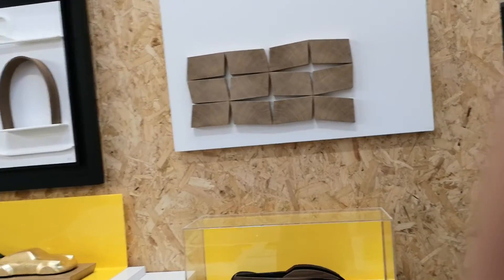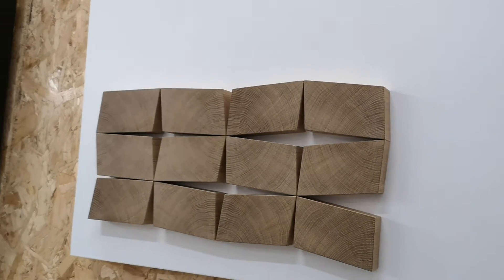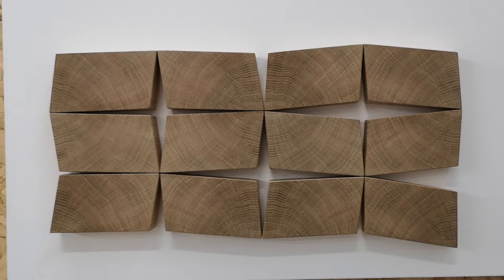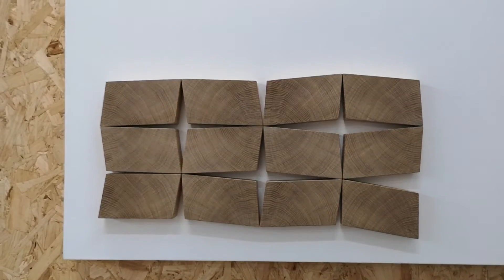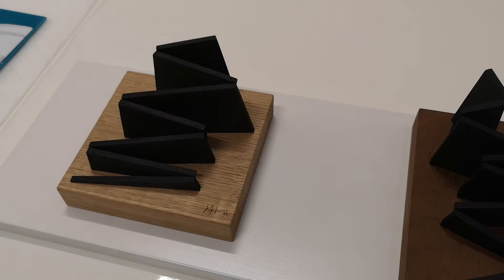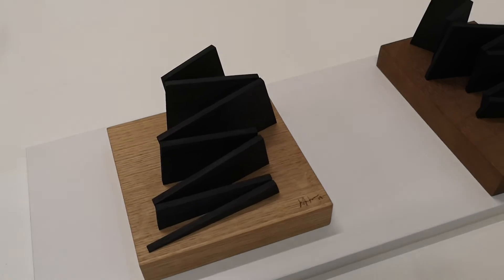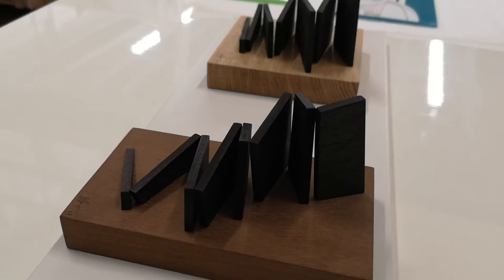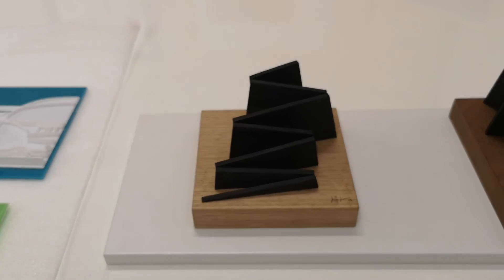Sculptor Jonny Ambrose talks about his new pieces of abstract work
Jonny talks about his inspiration taken from the wood he uses in his abstract work, cycling and the Tour De France's mountain ascents.